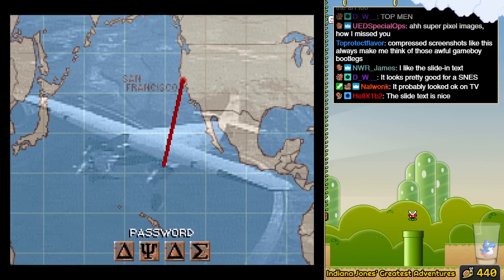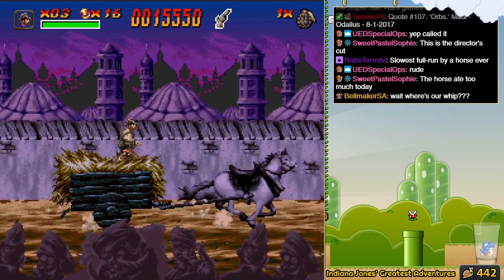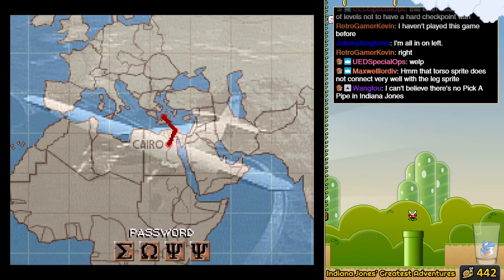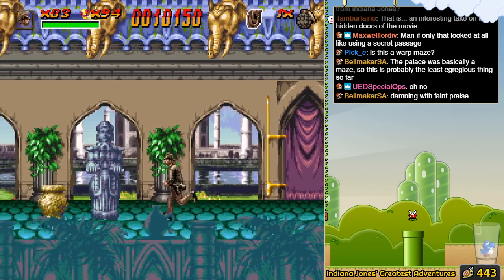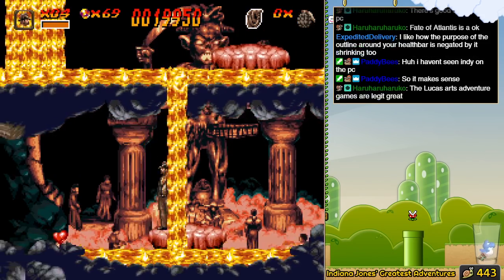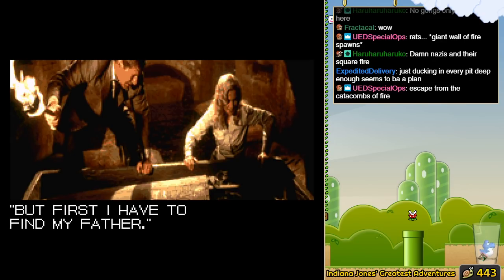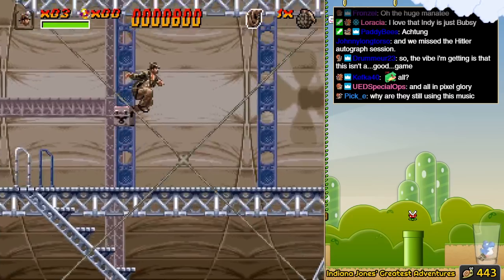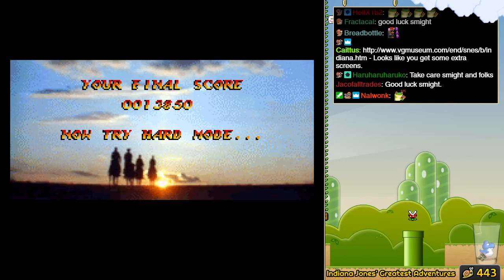indiana jones and the SNES crusade